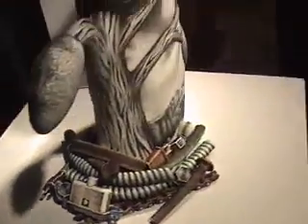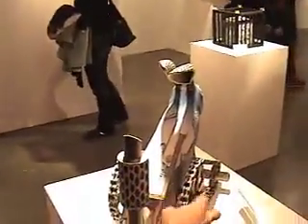Leslie Ferrin of Ferrin Gallery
Leslie Ferrin of Ferrin Gallery speaks about showing new artists  at SOFA CHICAGO 2007.